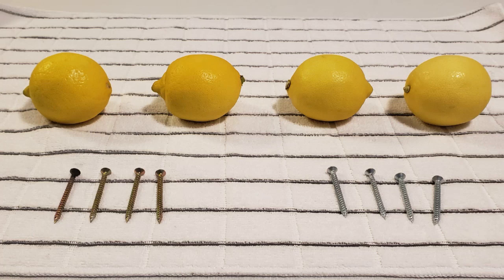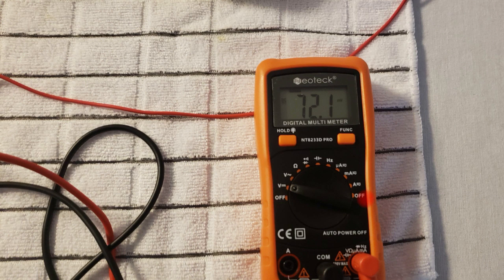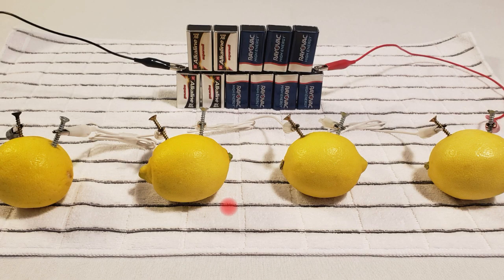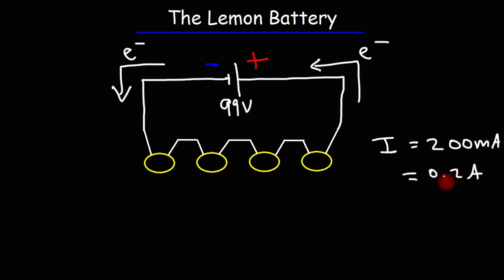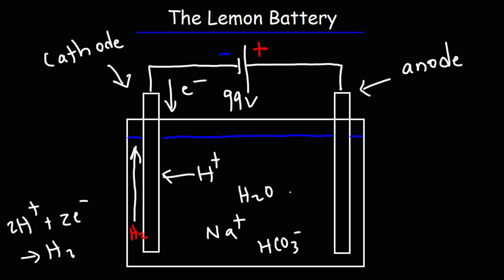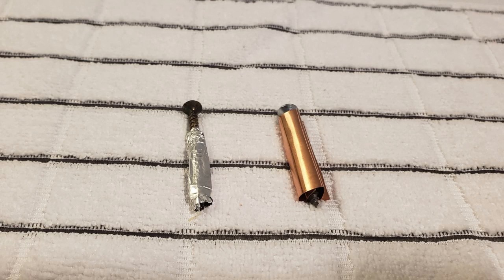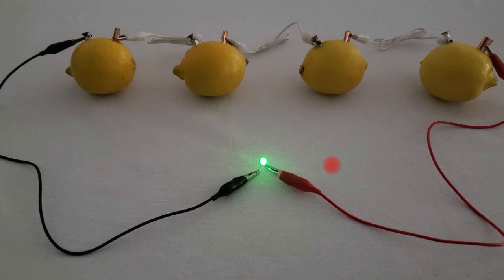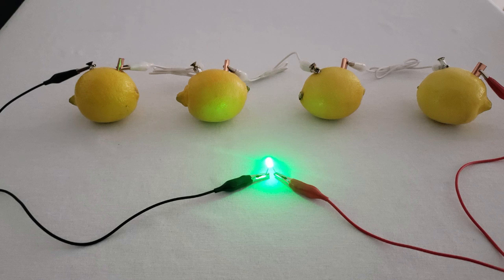How To Super-Charge a Lemon Battery to Power a Green LED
This chemistry video tutorial explains how to make a strong lemon battery to power an LED - a light emitting diode.